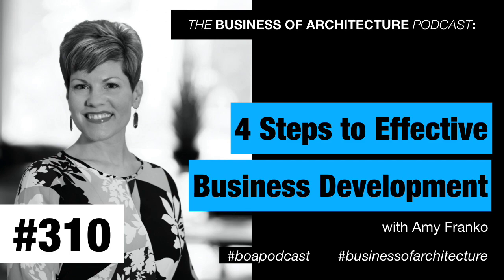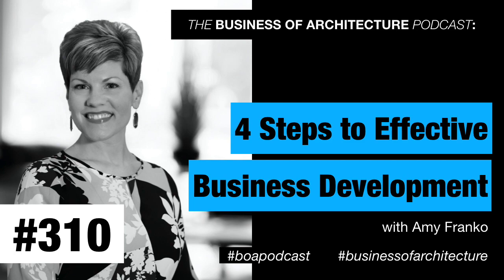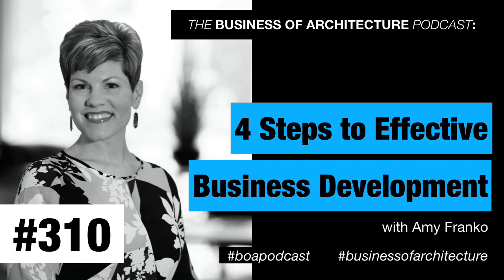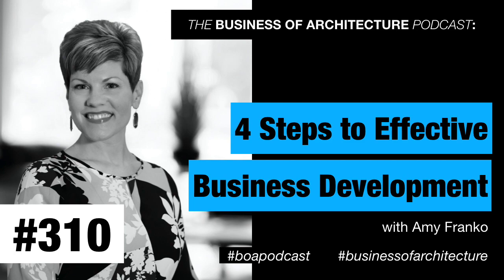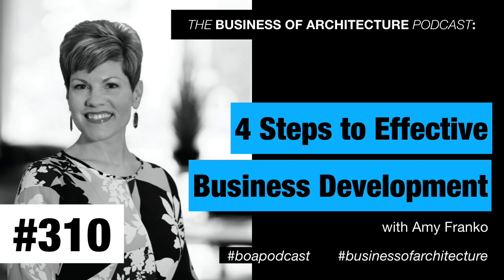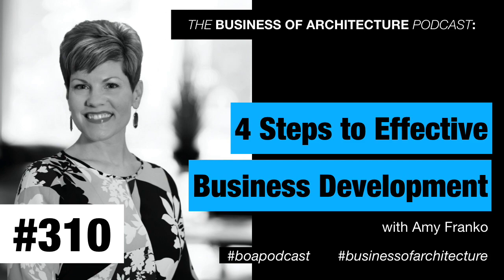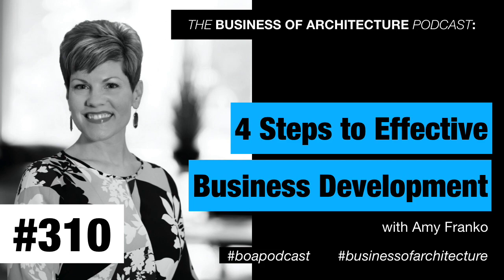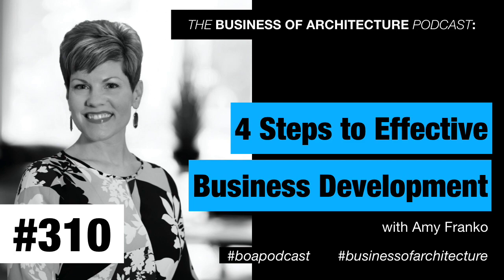310: 4 Steps to Effective Business Development with Amy Franko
Developing new business is an essential part of a successful architecture firm. In fact, it could be said that the caliber of projects you win is directly applicable to your ability to develop new business.

On today's episode, we're joined by Amy Franko, a professional business development trainer.

On this podcast, Amy outlines a four-step process for successful business development.

Carpe Diem!